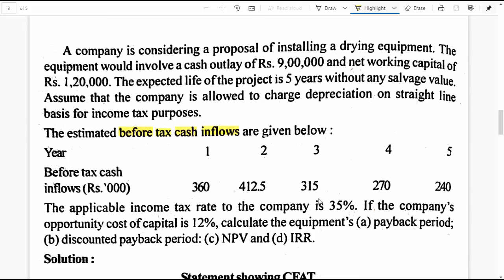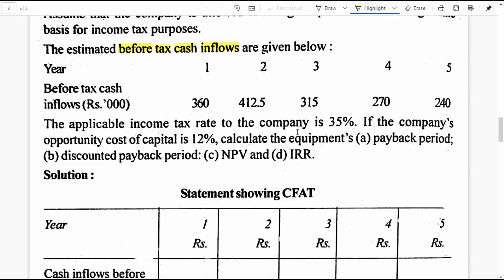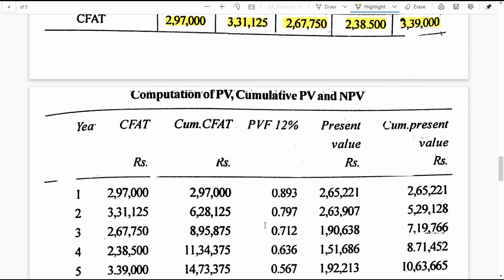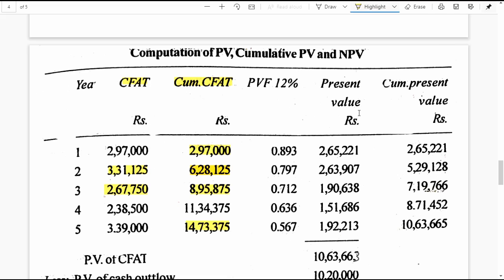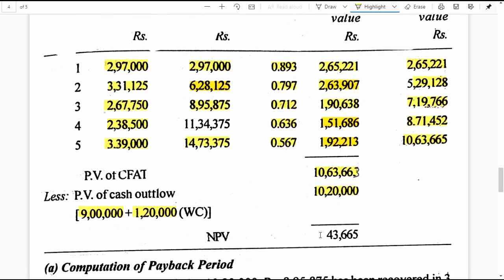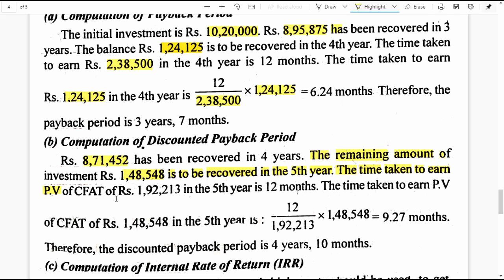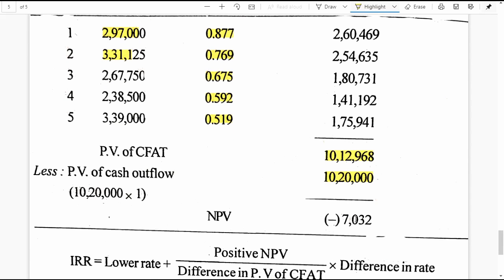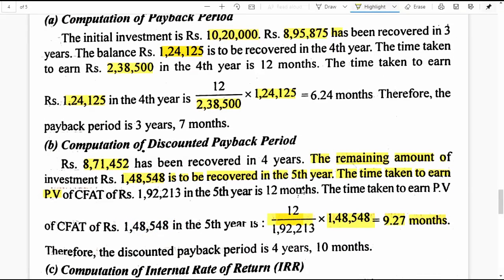CALCULATION OF PAYBACK PERIOD, DISCOUNTED PAYBACK PERIOD, NPV, & IRR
This video presents the calculation of the Payback Period, Discounted Payback period, NPV, & IRR for a capital investment proposal, using a practical problem.